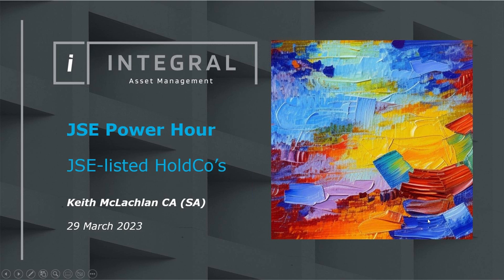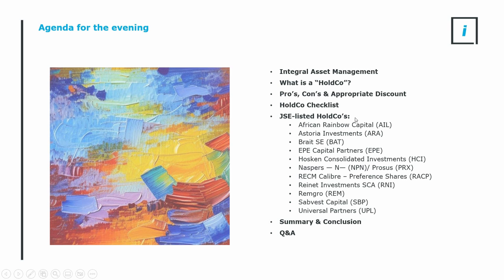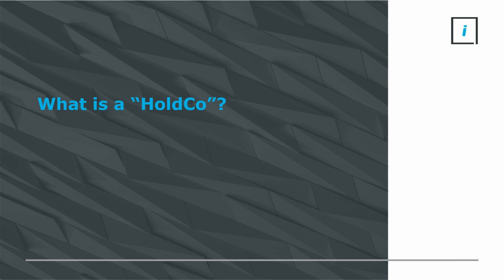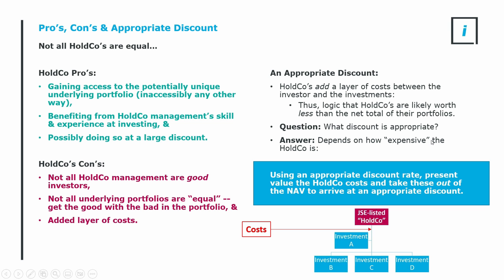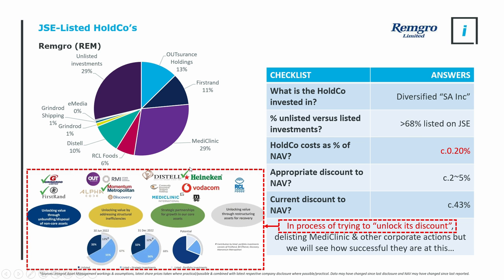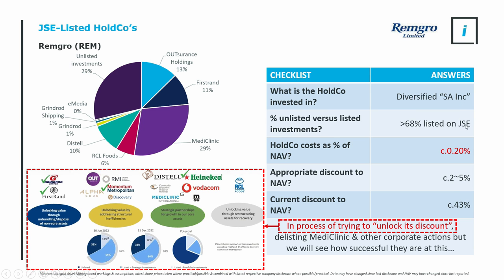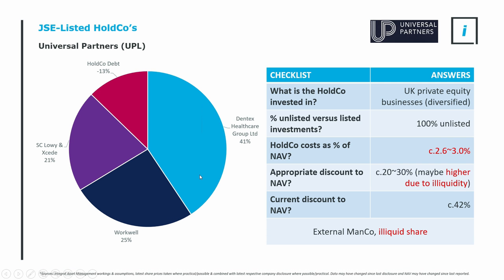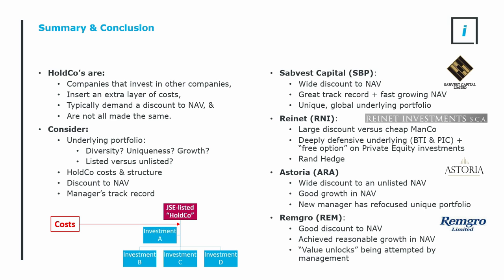Understanding and valuing JSE listed holding companies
The JSE has a number of listed holding companies that have as their only asset(s) other companies, both listed and unlisted.

In this Power Hour Keith McLachlan of Integral Asset Management digs deep into the structures and opportunities as many trade at significant discount to the underlying net asset value (NAV).

He’ll also help us understand what a fair discount to NAV is and how to value the unlisted businesses within the company.

Stocks he covers in detail (what they own, cost of management and current vs. fair discount to NAV) include;